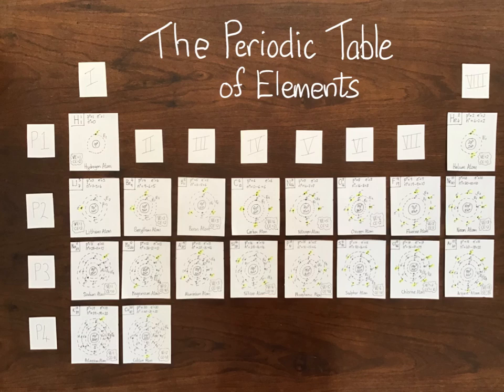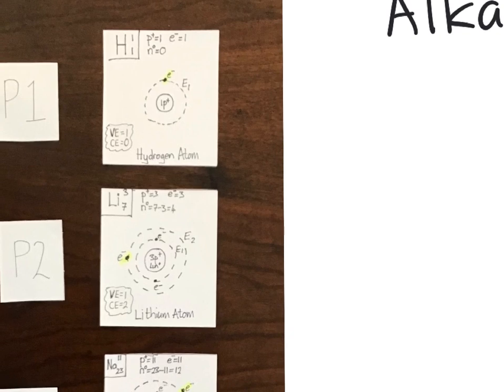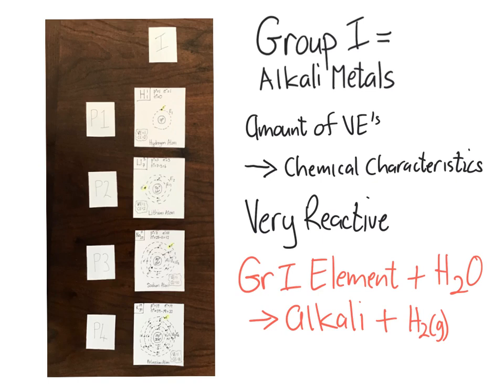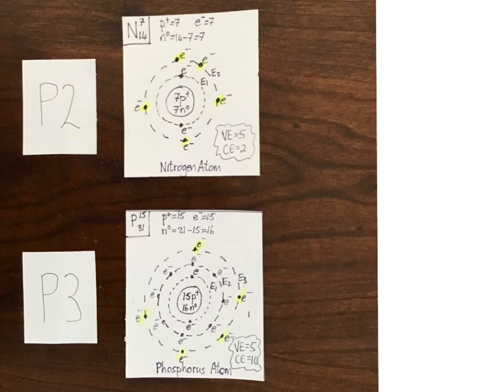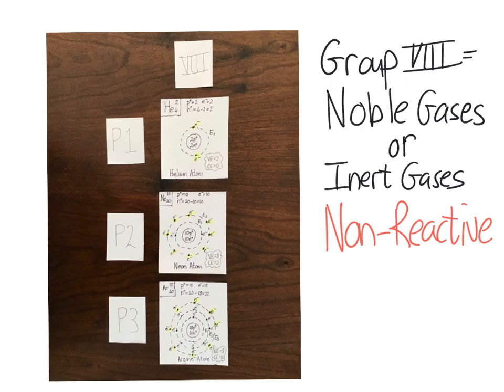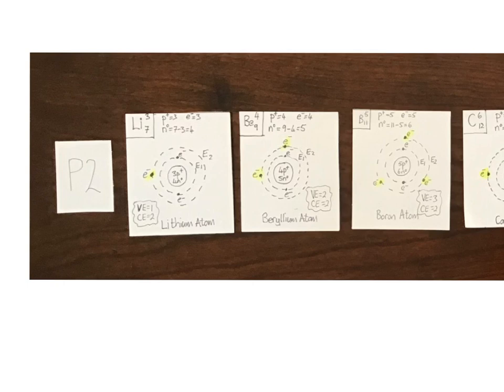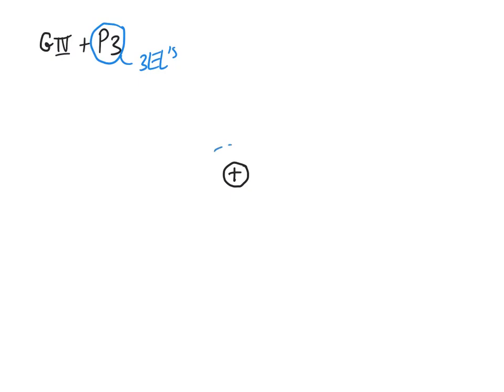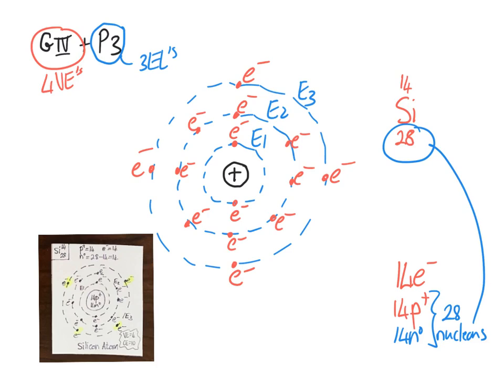Grade 8 The Periodic Table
This video lesson covers the basic structure of the Periodic Table, making use of Element Cards.